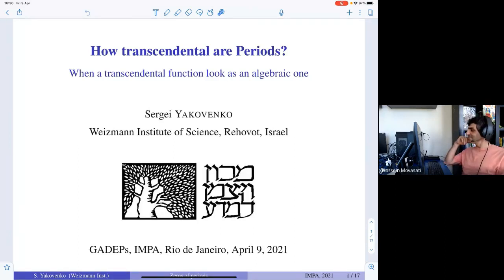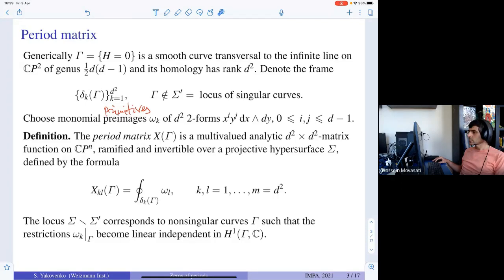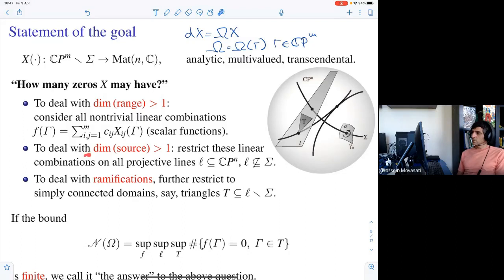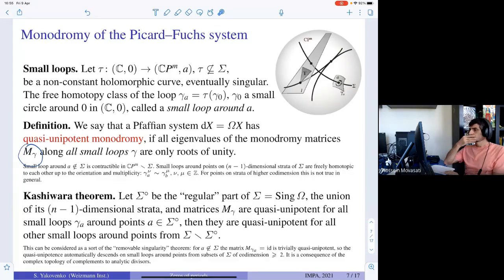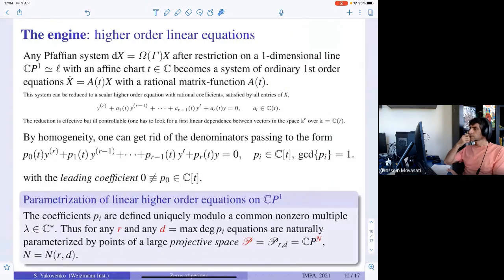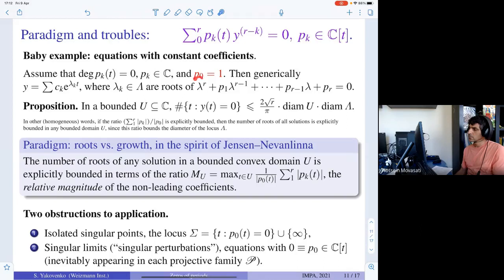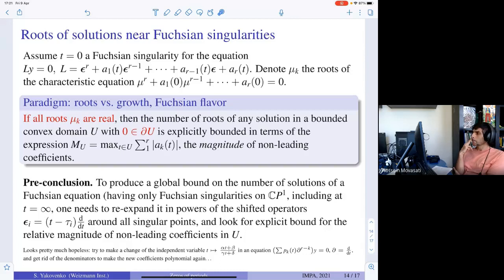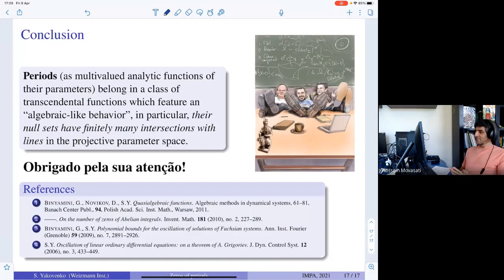Sergei Yakovenko -- How transcendental are Periods?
Title: How transcendental are Periods?
Speaker: Sergei Yakovenko, Weizmann Institute, Rehovot, Israel
Date: 09/04/2021

Abstract:  Periods (integrals of rational 1-forms over algebraic 1-cycles) in general are transcendental functions of the relevant parameters, since even a single integration destroys algebraicity. However, it turns out that their behavior (in particular, the number of isolated zeros when restricted on
one-dimensional lines in the parameter space) is similar to that of algebraic functions (in particular, the number of zeros is explicitly bounded from above). This implies an explicit upper bound for an infinitesimal flavor of the Hilbert 16th problem. The main engine of the proof is a subtle difference between systems of first order linear ordinary differential equations on the projective line and linear equations of higher order with rational coefficients.